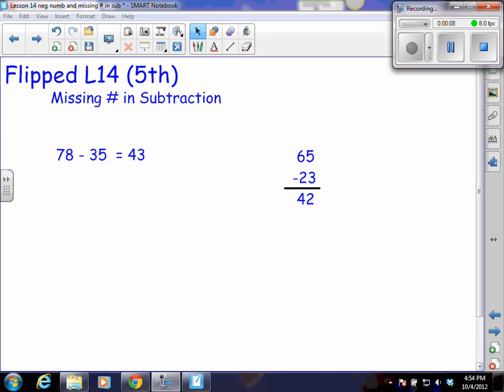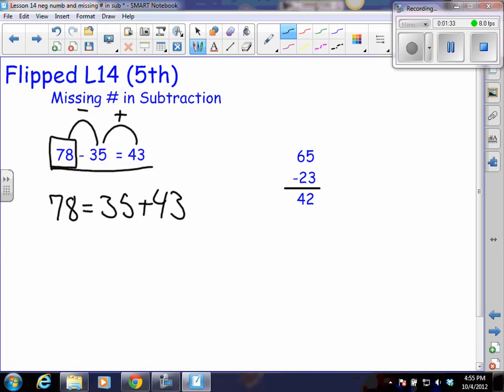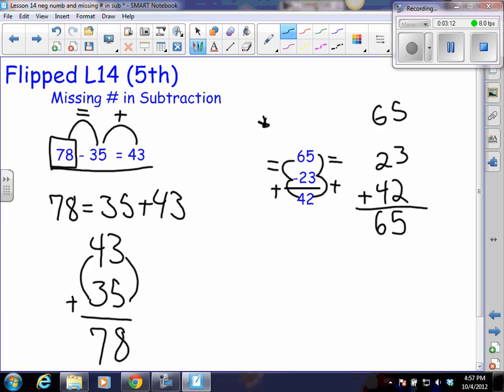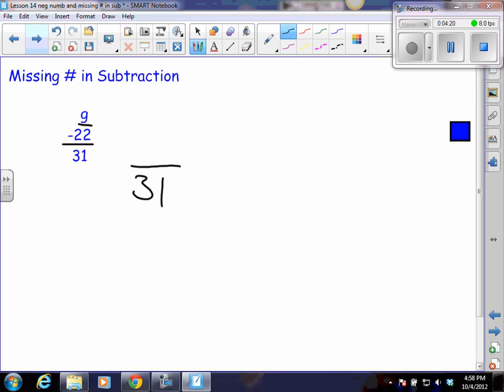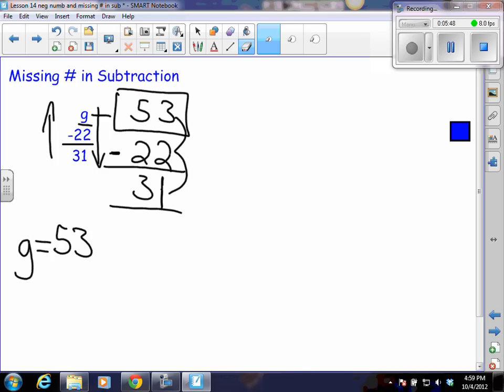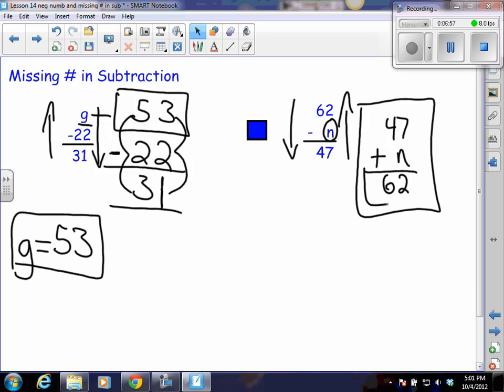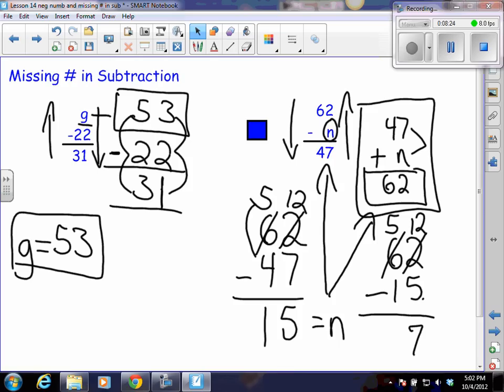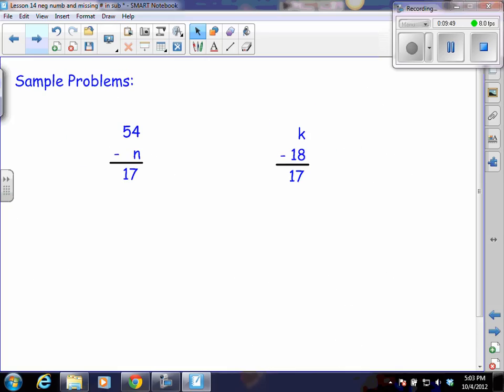TigerMath Lesson 14 5th